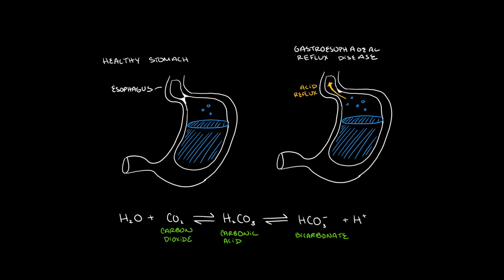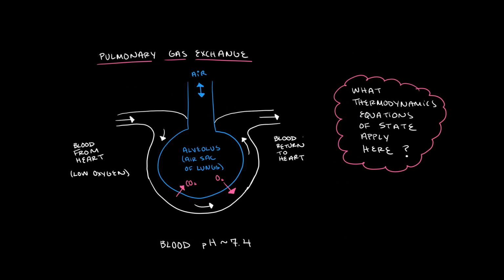Thermodynamics of Acid Reflux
BENG 130: Biotechnology Thermodynamics and Kinetics (Lecture 8)